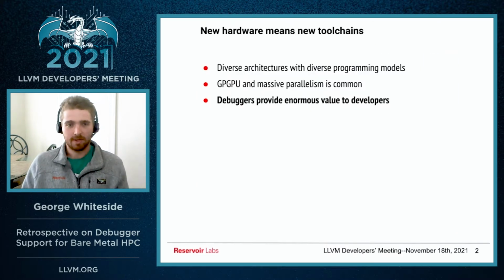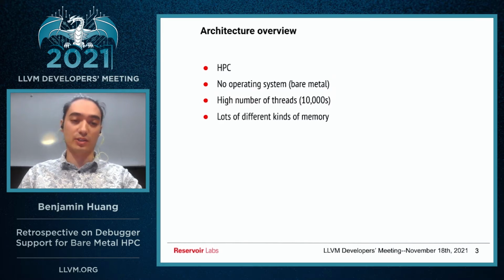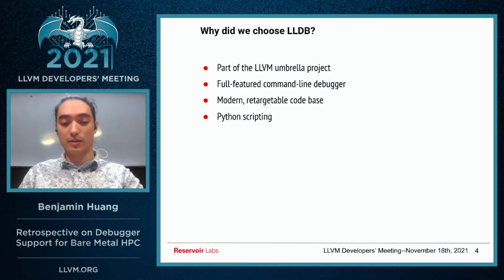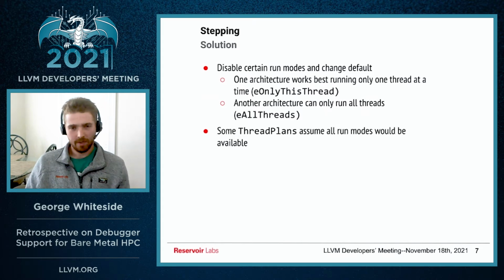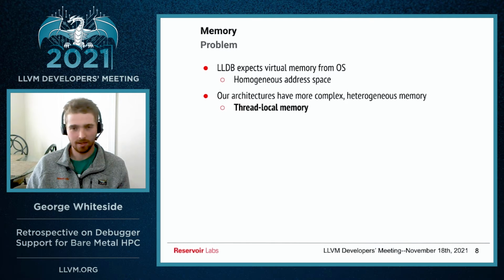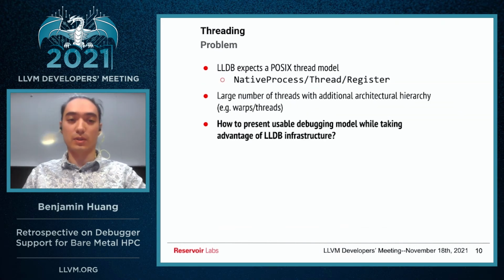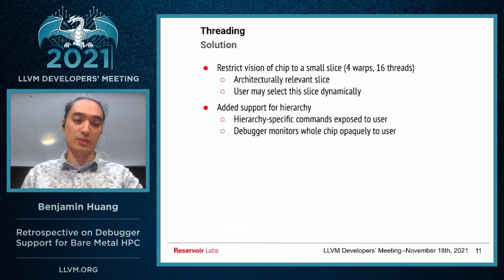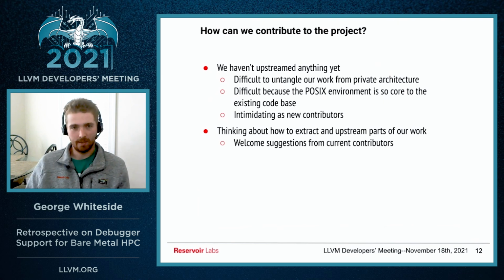2021 LLVM Dev Mtg “Retrospective on Debugger Support for Bare Metal”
2021 LLVM Developers' Meeting
Retrospective on Debugger Support for Bare Metal - George Whiteside

We present a few lessons learned from adapting LLDB to massively parallel, SIMT architectures without operating systems. In particular, we present the following challenges: (1) heterogeneous memory, (2) limited stepping ability, and (3) different threading models. In this talk, we will discuss these challenges, what caused them, and how we addressed them.